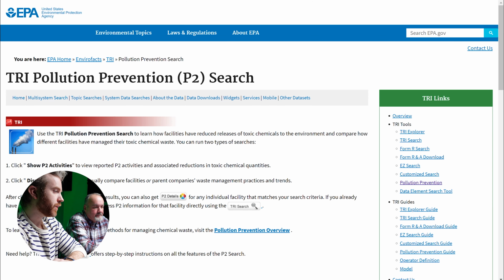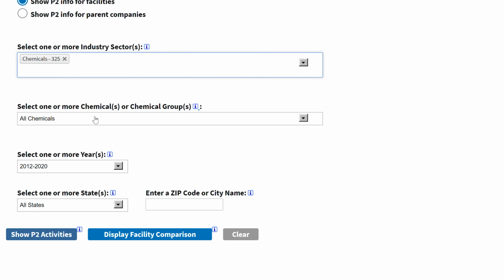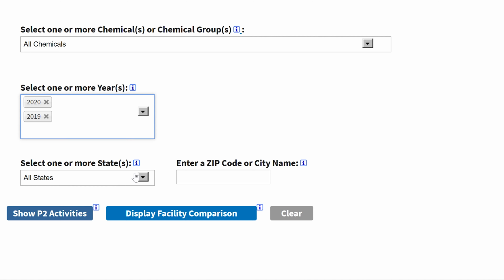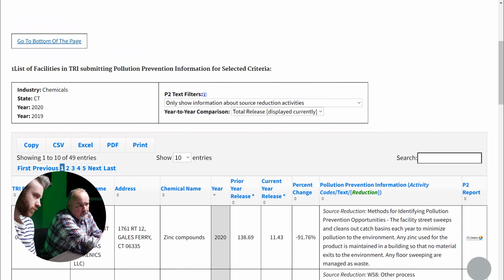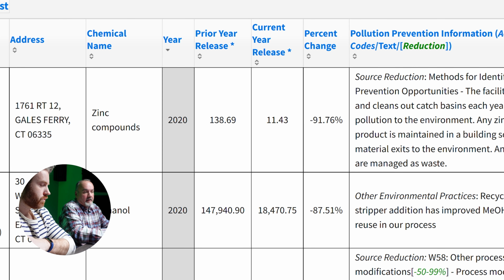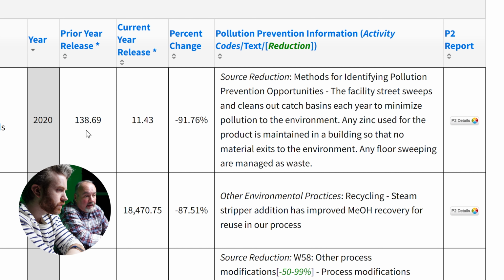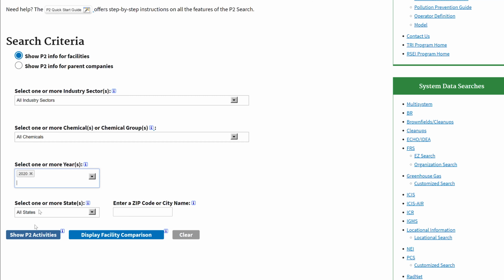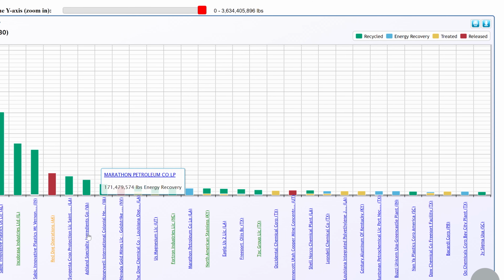HRP Explains: Pollution Prevention (P2) Search Tool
Do you want $5,000? Are you handy with a camera? Or even just your phone? Then check out the Environmental Protection Agency’s Companies Crushing Pollution Video Challenge!

The EPA is challenging students and individuals alike to produce a video showing a TRI facility that using, “practices or techniques that benefit the business and positively impact communities and the environment.”

In order to do that, you’ll need to use the Pollution Prevention (P2) Search Tool

Hurry! All videos must be submitted to the EPA by March 1, 2022.

Liked this video? Check us out on social media!

3:12 - The HRP Podcast

**The information provided in this training is strictly information for your general use and is not intended to constitute legal advice or the rendering of legal, consulting, or other professional opinions or services of any kind.

Any application of the information contained in this training must be tailored to specific facts and circumstances in your workplace as well as your state or local codes. Thus, you are encouraged to seek advice from your employer or specifically contracted professional and not to rely solely on the information contained in the training.